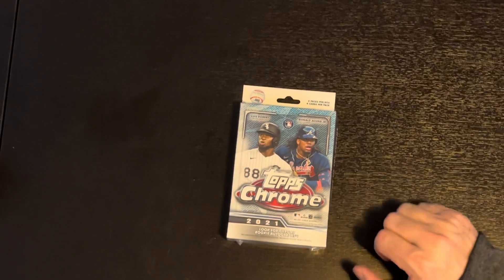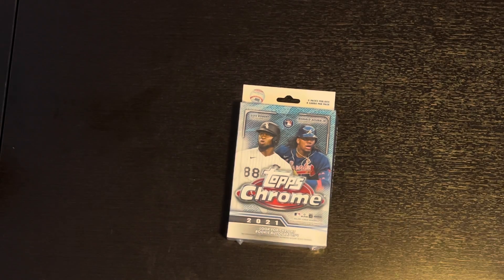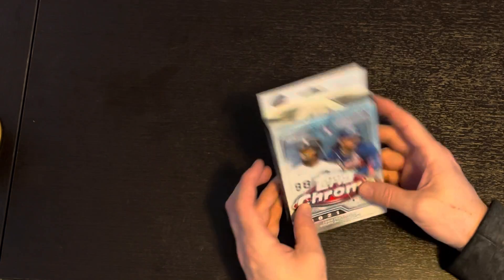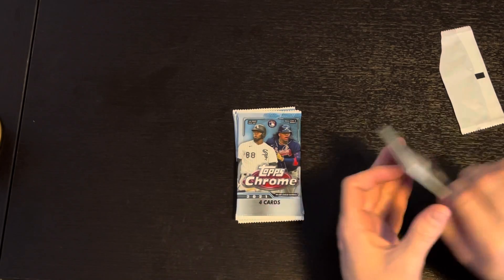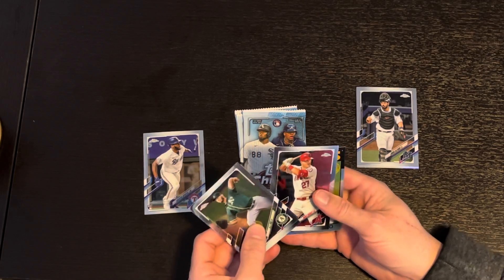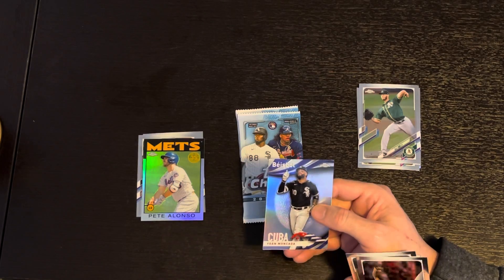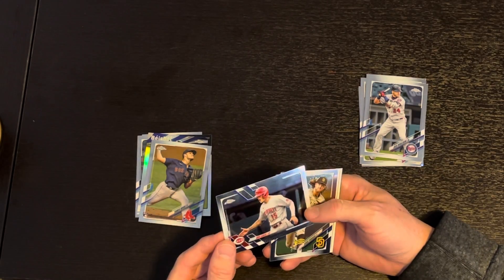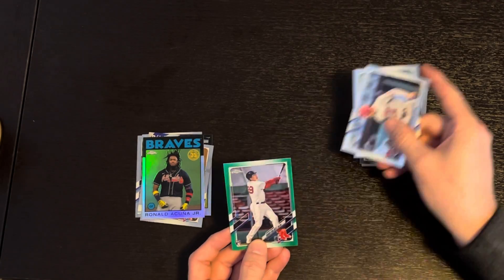October 24, 2021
2021 Topps Chrome Hanger Box. /99 Pull!!